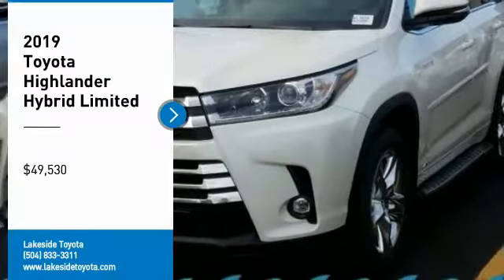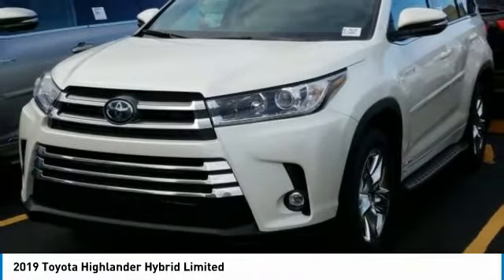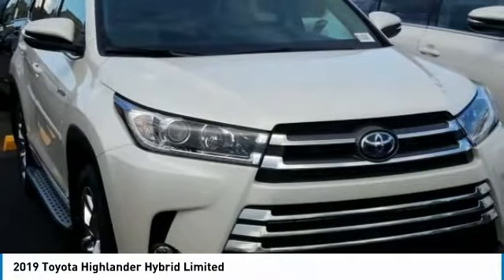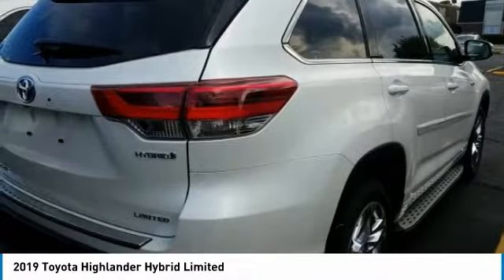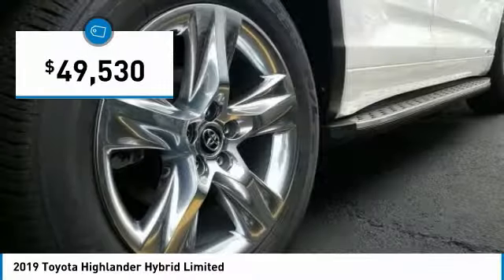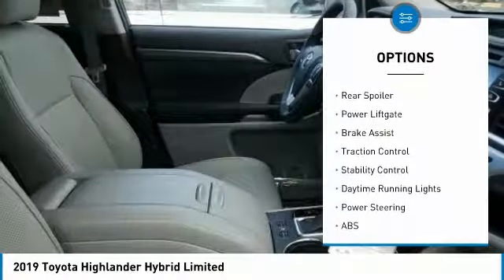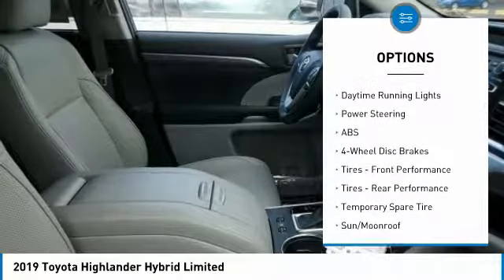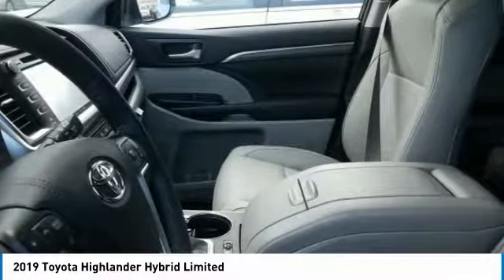2019 Toyota Highlander Metairie LA KL3626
2019 Toyota Highlander Hybrid Limited

Lakeside Toyota
3701 North Causeway

Don't miss this 2019 Toyota Highlander. It's equipped with great features. You'll want to take this sport utility home. Make a great choice today.